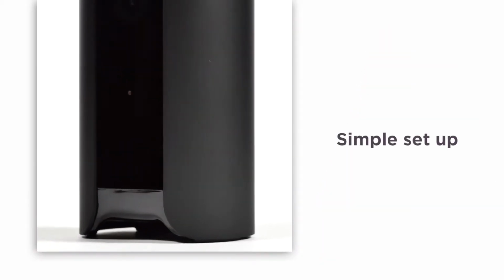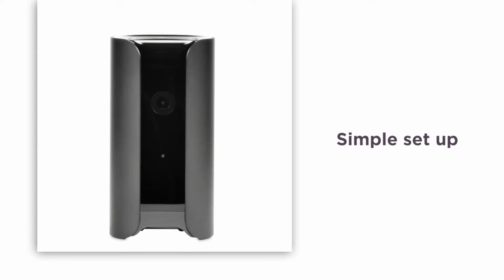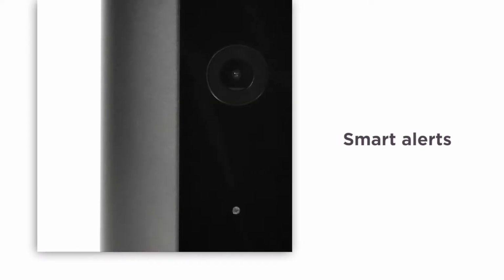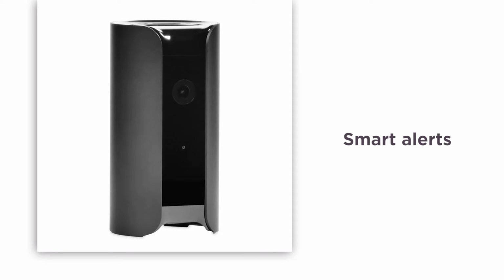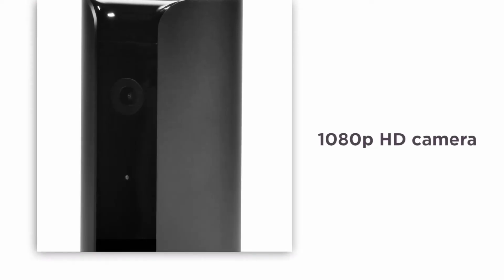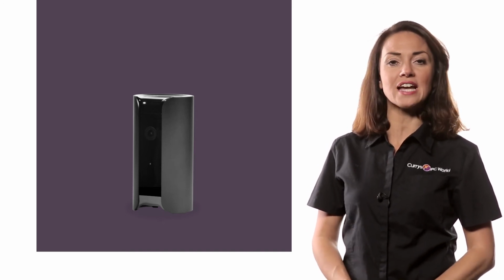Canary All-in-One Home Security Camera - Black | Product Overview | Currys PC World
Learn more about the Canary All-in-One Home Security Camera.

If you’re looking for added security for your home, then look no further than this Canary All-In-One Security Camera. Simple to set-up, there’s no need to install this device. Simply put the Canary on a shelf or table, connect to the internet, and link to your mobile or tablet. Get instant protection for your home without a complicated set-up. Smart alerts enable your Canary to adapt to you. It will recognise when you’re in the house, adjust to your preferences, and auto-arm if it detects you’re not there or if there’s unusual activity in your home. You can carry on as usual, knowing that your house is protected and you’re not getting unnecessary notifications. The 1080p HD camera records in clear and sharp detail. With automatic night vision and a wide-angle lens, you can continuously capture footage even when lights are out. Enjoy peace of mind that you’ll be able to see clearly, even if something happens in the night. In a sleek design and stylish black finish, this Canary All-In-One Security Camera offers added protection from theft and intruders.